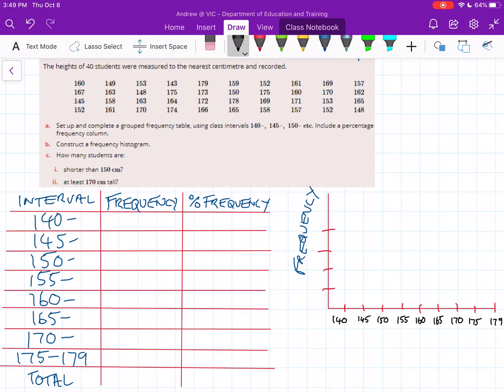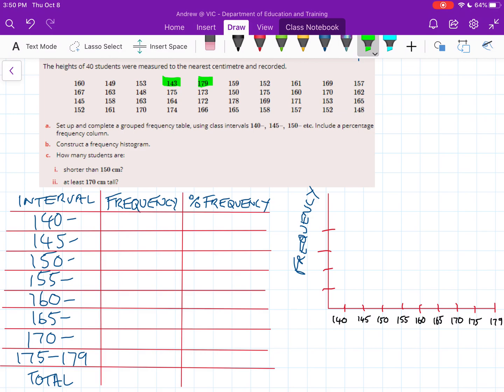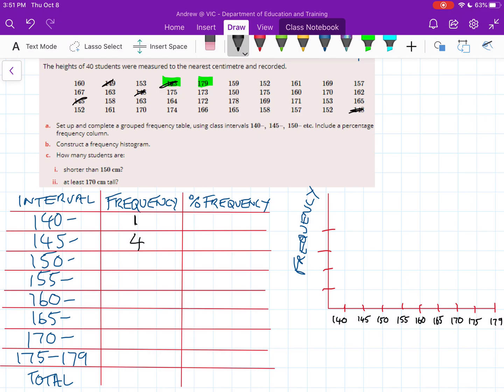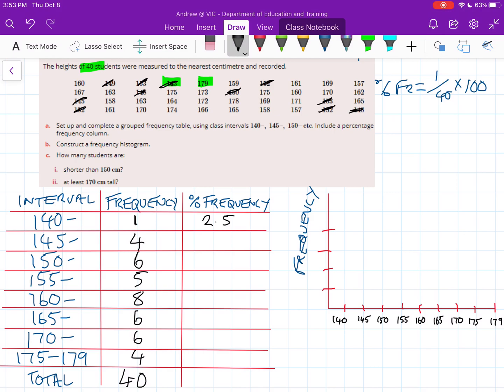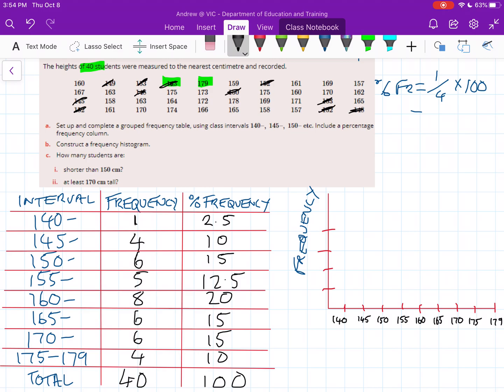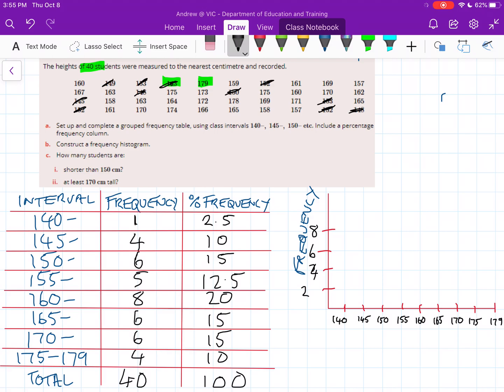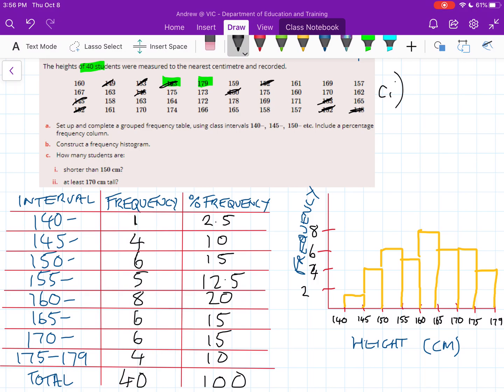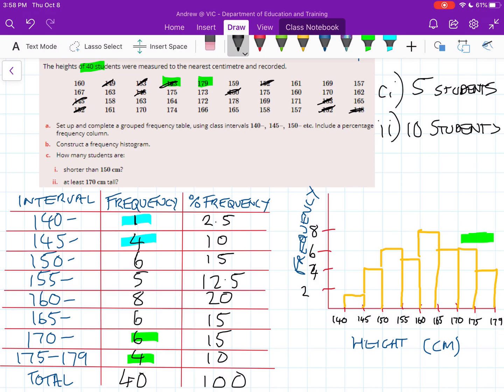Statistics: Constructing frequency tables and histograms